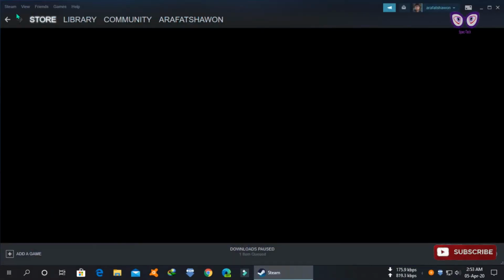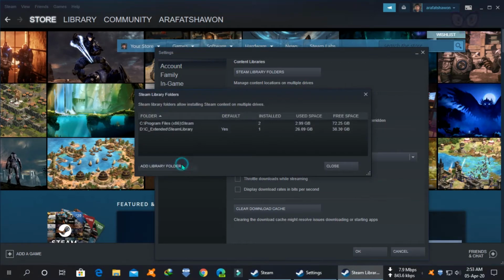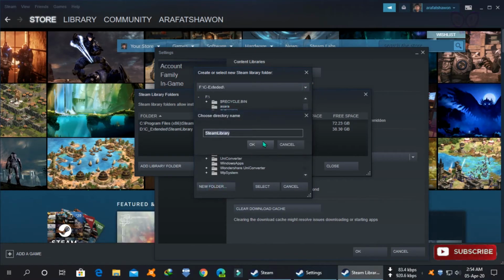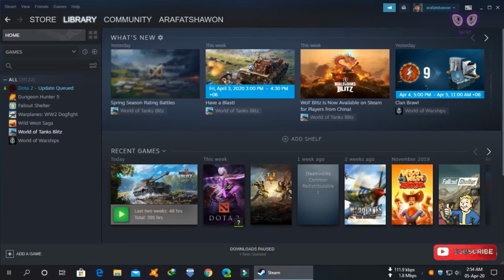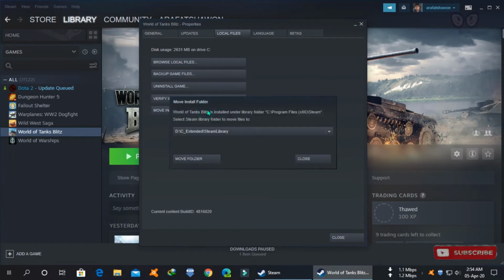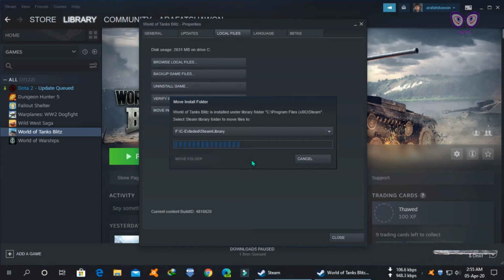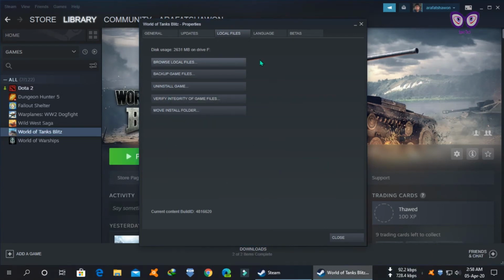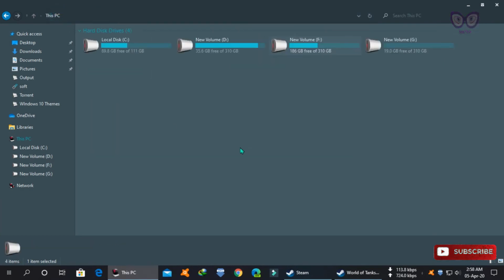How to Move Steam Games to Another Drive Easy Steps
Step by step instructions to Move Steam Games  to Another Drive

Suggest me for new videos You want me to Upload...

Give Me Your Support...